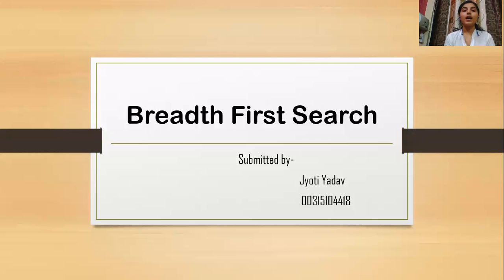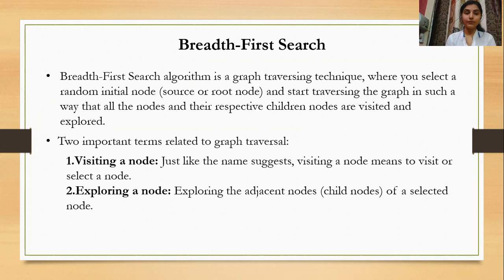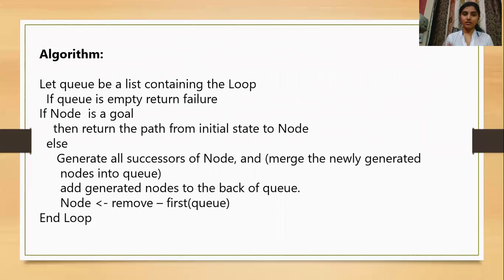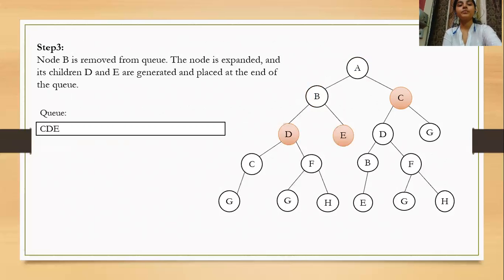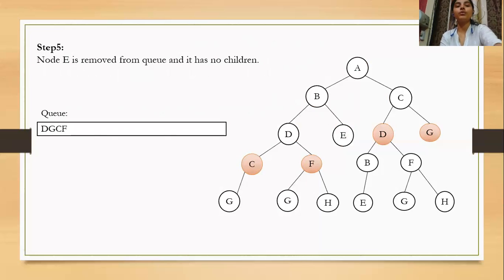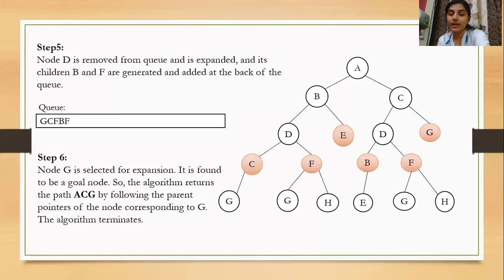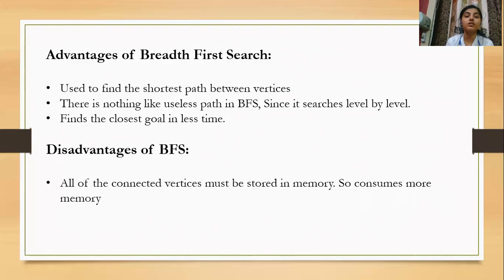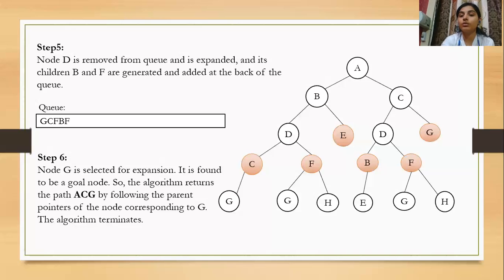Breadth First Search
Understanding Breadth First Search(BFS) concept of graph traversal.
JyotiYadav@MERI_College@MCA